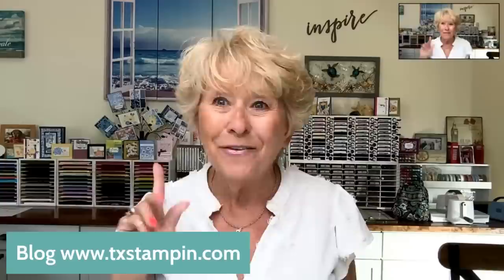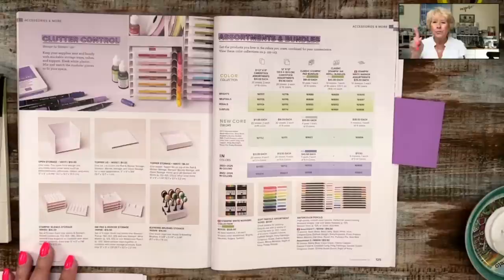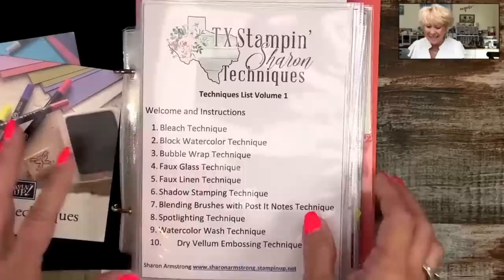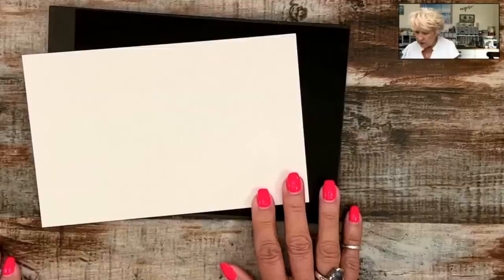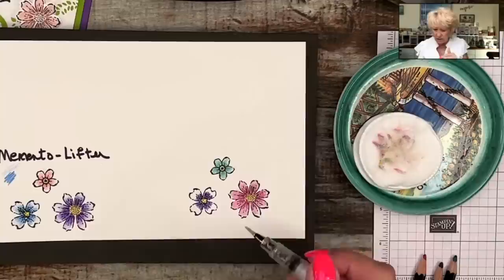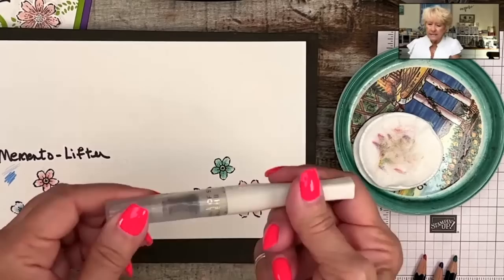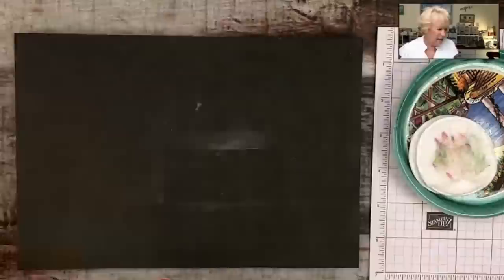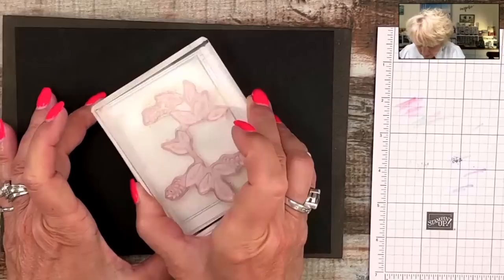Card making Technique Class | Vol 16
In this video, we will be learning four ways to use Watercolor Pencils.  While there are so many ways to use them I feel these are the most common.  Focusing this month on Watercolor Pencils, Petal Park Stamp Set & Coordinating Punch plus the Charming Sentiments Stamp Set to make these four easy cards!
Grab your Watercolor Pencils, Wink of Stella, Blending Pens, and Water Painters, and try these techniques out today!
I realized today that in October it will be two years since I began my series on Techniques!  My dream was to have a reference book for the cardmaking techniques I have learned over the 25 years as a Stampin' Up! Demonstrator.